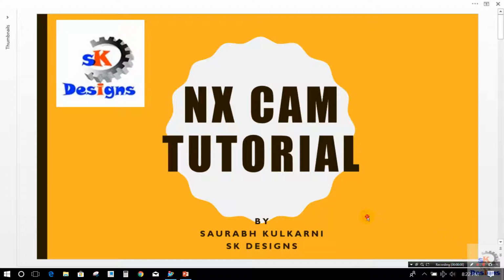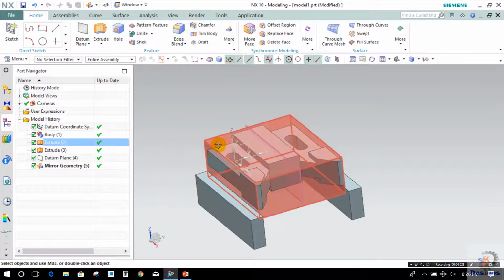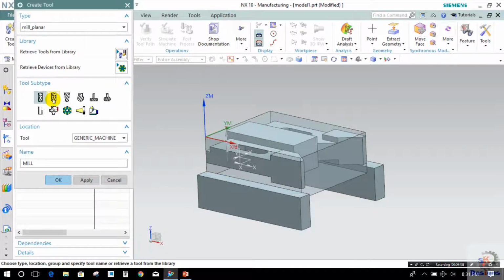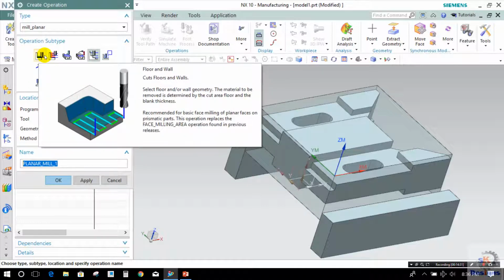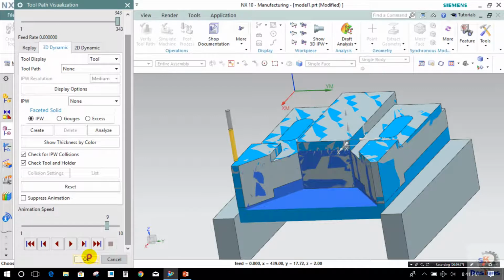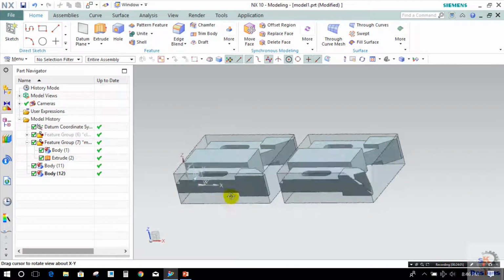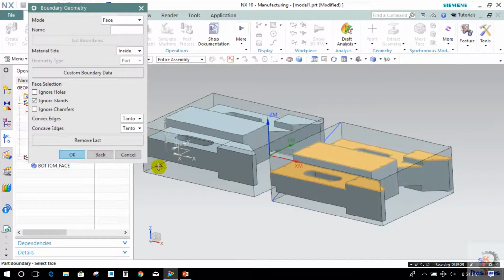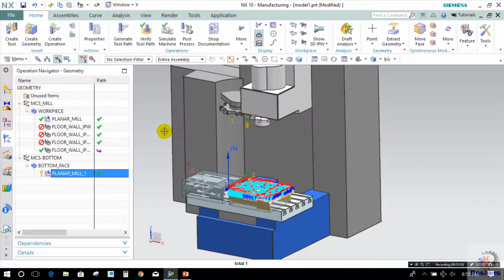NX CAM MILLING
How to import CAD model into NX,
How to Create stock,
How to create fixture,
How to go into manufacturing workbench,
How to set model,
How to create tool,
How to create operations,
How to call machine tool,
How to simulate,
How to create part program,